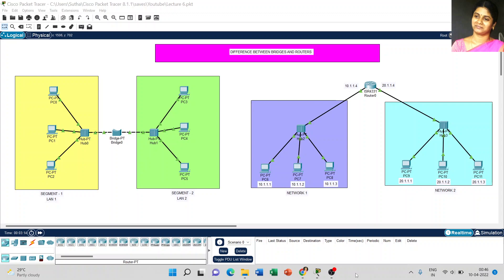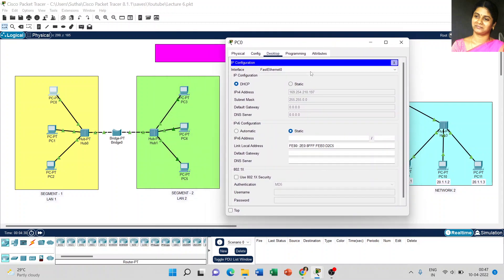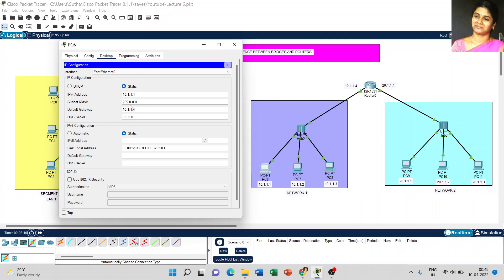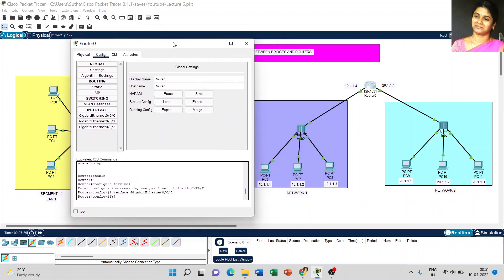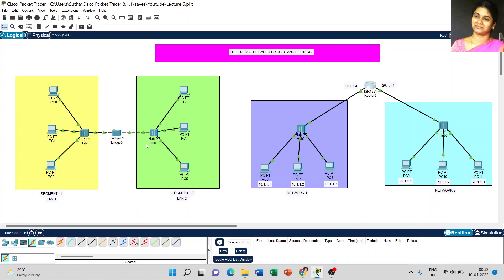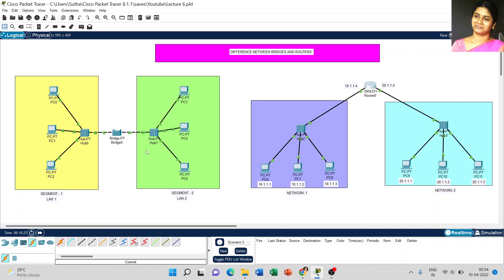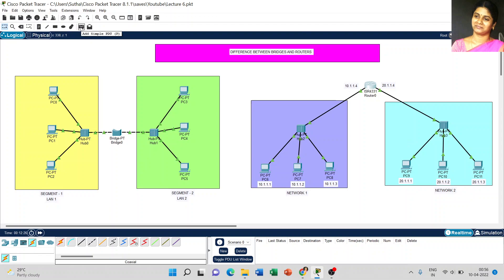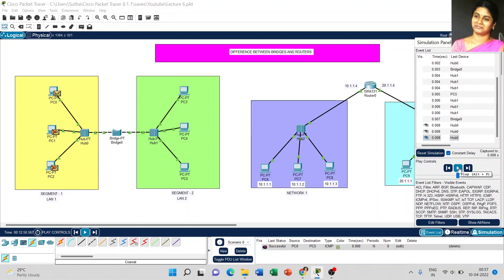Difference between Bridges and Routers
This video covers difference between bridges and routers. Live demonstration shown using Cisco Packet Tracer.